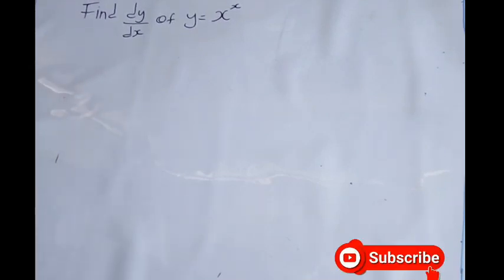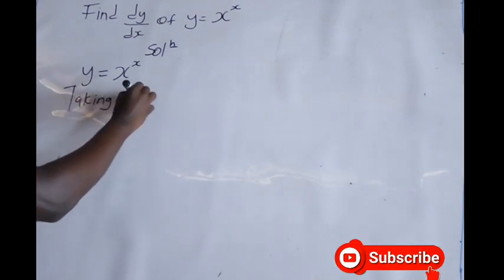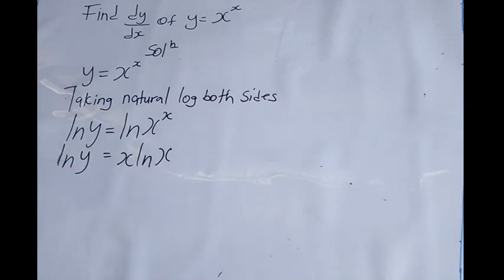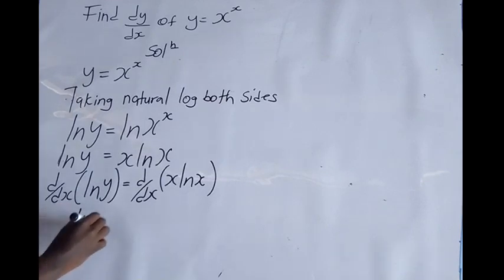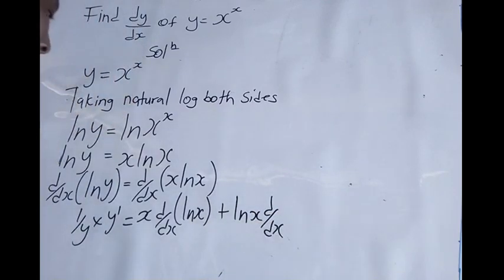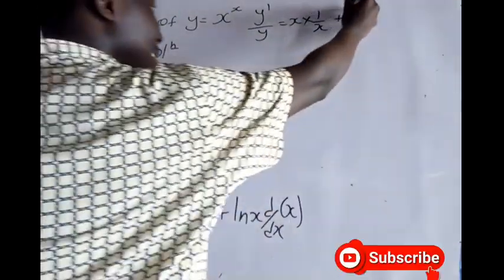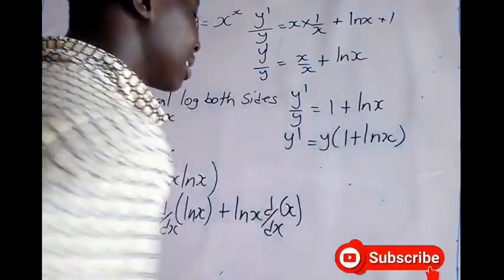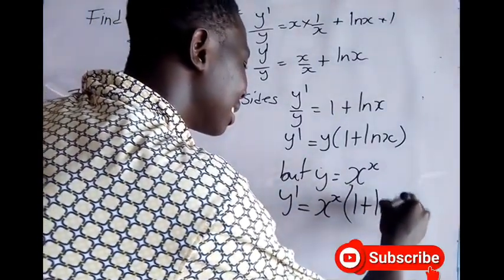Differentiation of natural logarithmic function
Calculus
It is a video on natural logarithmic functions